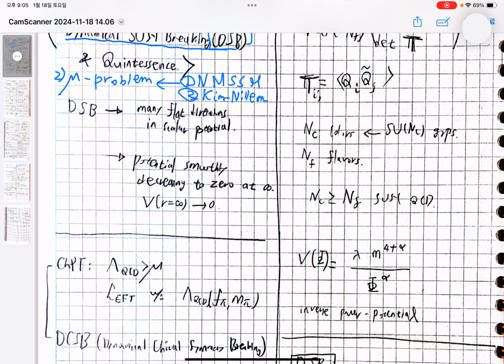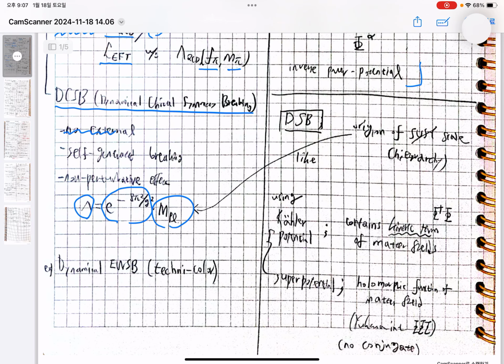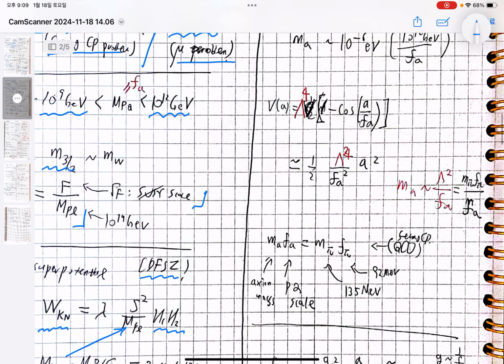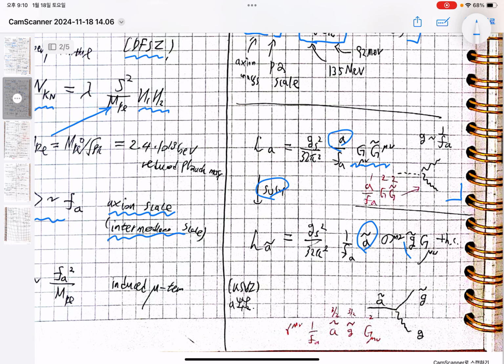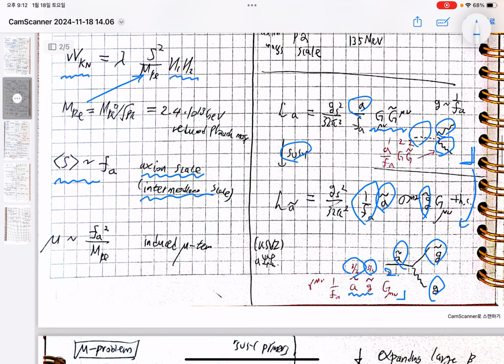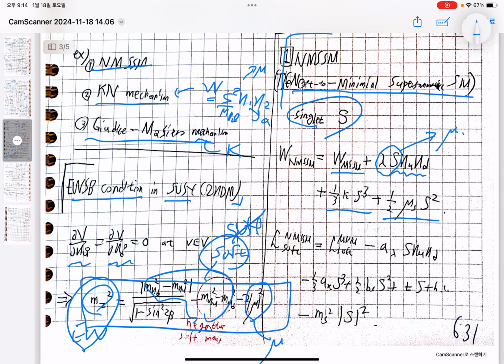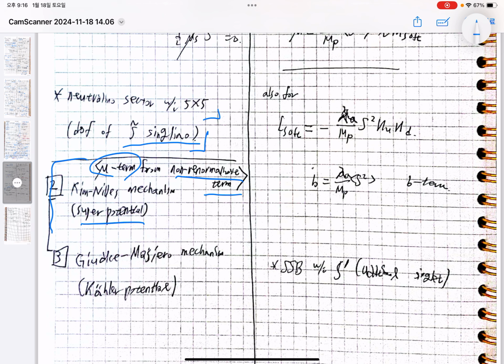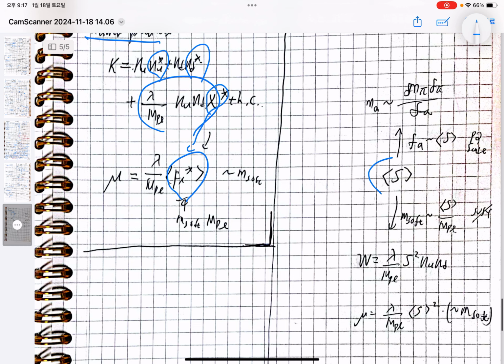mu problem: NMSSM and Kim-Nilles mechanism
Dynamical SUSY breaking / mu problem (NMSSM / Kim-Nilles mechanism, etc)